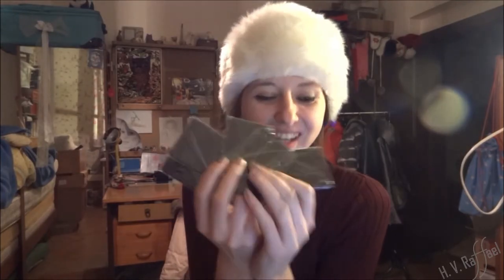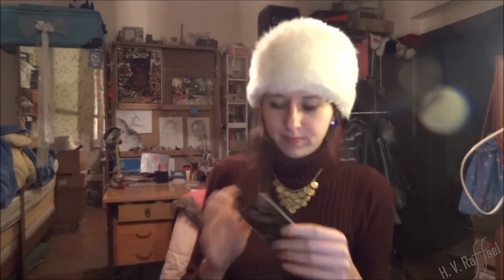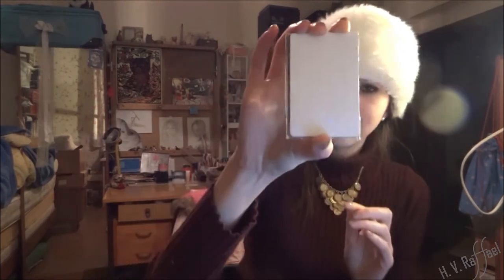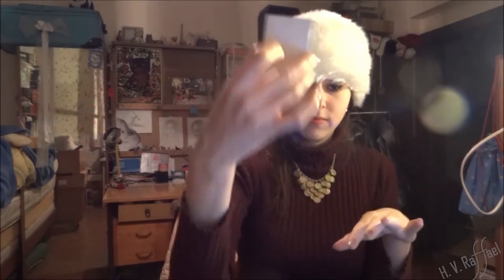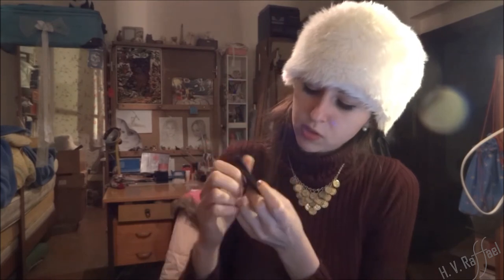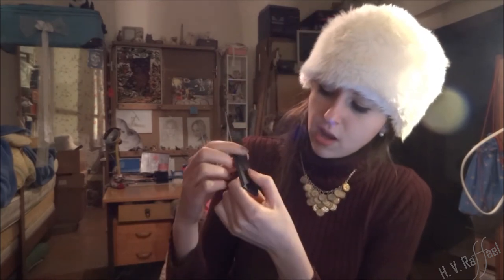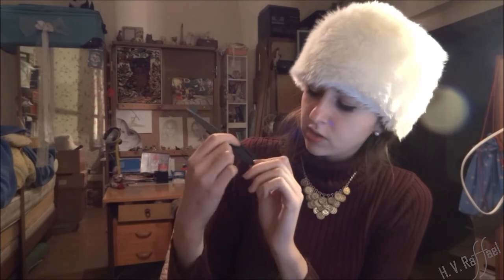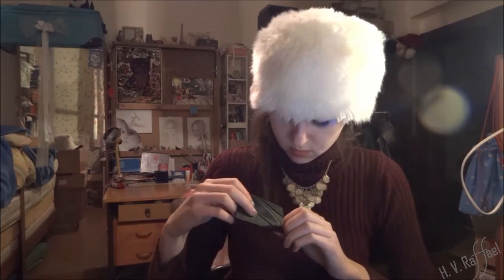Foldable wallet knives (instructions by crazy Russian girl)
Presentation on how to set up foldable wallet knives in size of a credit card.